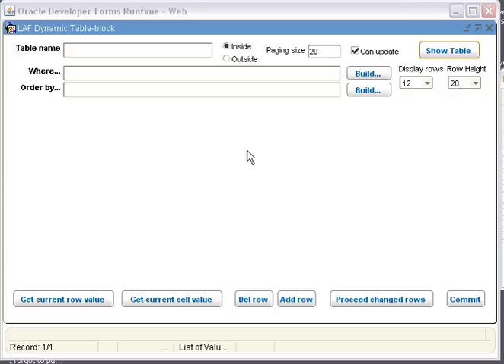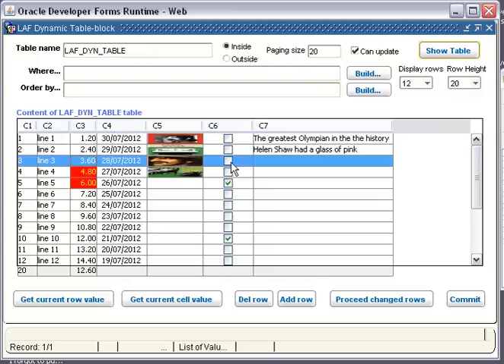Forms Look and Feel - Dynamic Table-block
Dynamically display and edit any SQL order result in a table-block